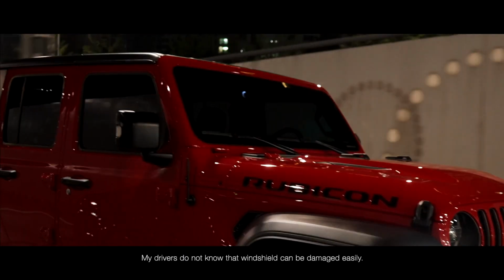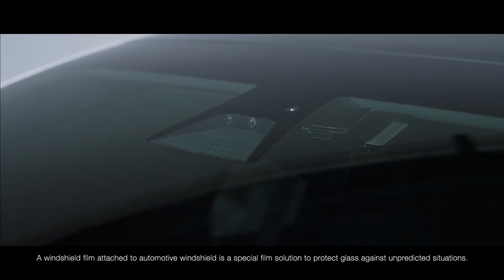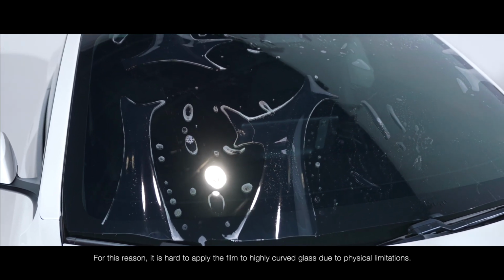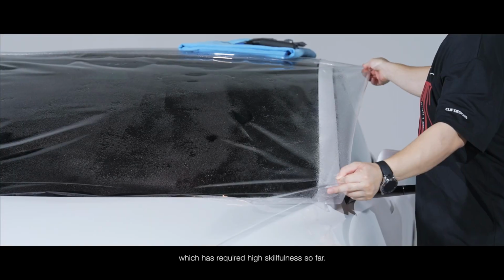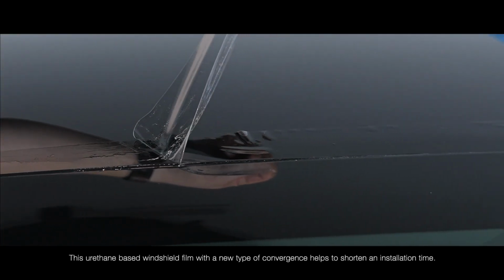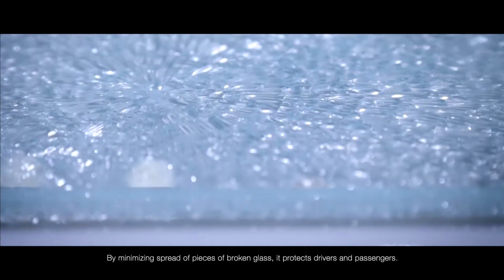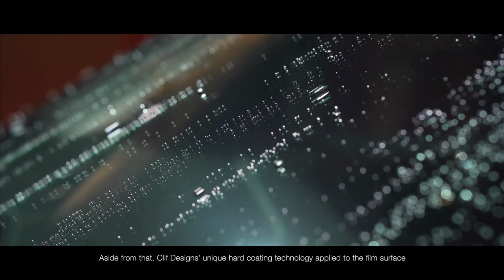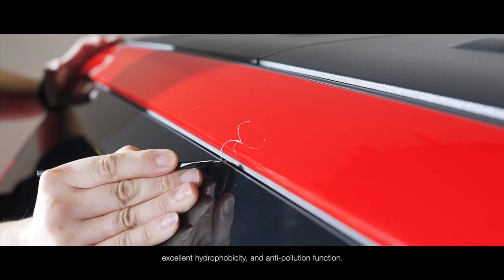A brand new urethane windshield film with FUSION technology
EASY AND QUICK FOR ANYONE WITHOUT PROFESSIONAL SKILLS

Applying the TPU ( thermoplastic polyurethane ) material in consideration of the ease of work and time reduction for advanced forming skills required for the construction of the existing PET material window shield film, 'Fusion' series is a urethane windshield film of a new fusion type that allows anyone to easily and quickly install a windshield even without professional skills by omitting the molding process while working.

Like general windshield films, ' Fusion ' protects passengers and glass with excellent resistance to stone chips flying while driving and shatter-resistance ( fragments splash when glass is broken ), and Clif Designs own accumulated windshield hard coating technology is applied to minimize damage to the film's surface due to the use of wipers, while providing ease of management with excellent water repellency and anti-contamination functions.